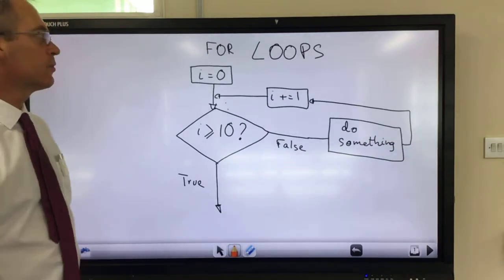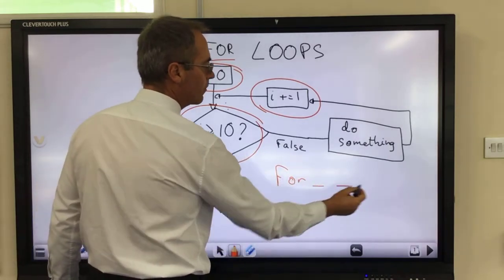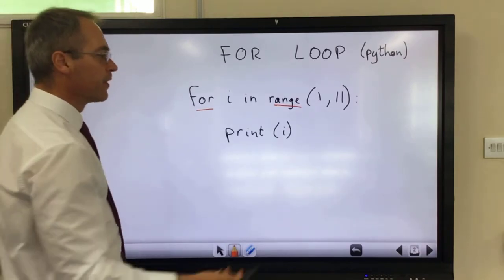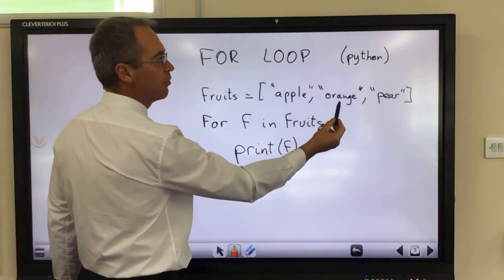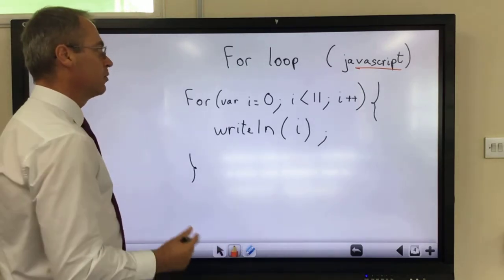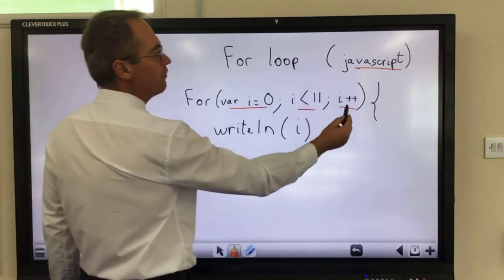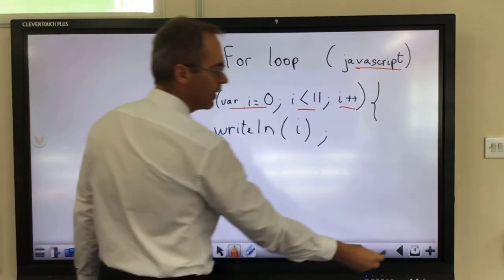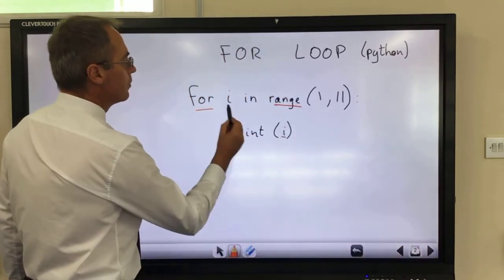For loop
Introduction to for loops with flowchart, python and javascript examples.